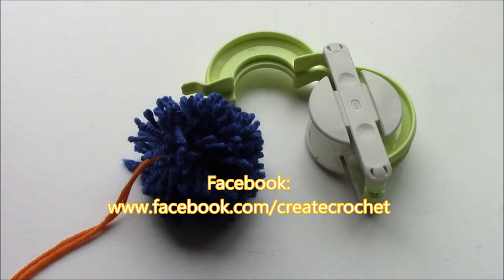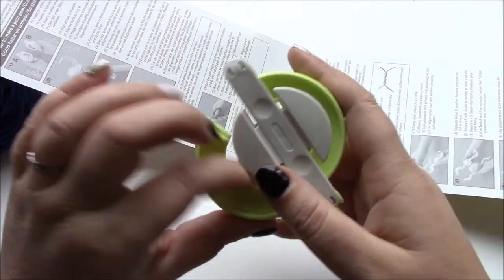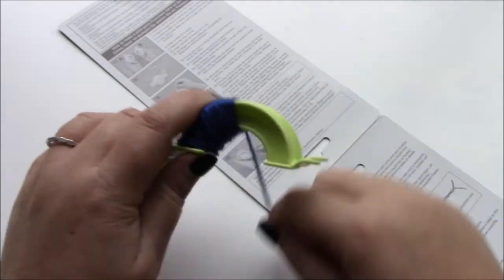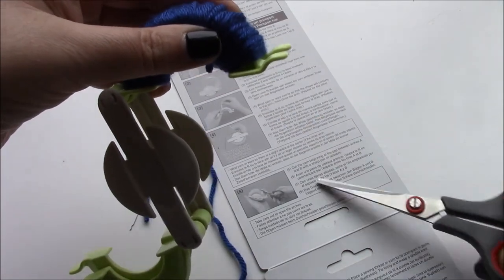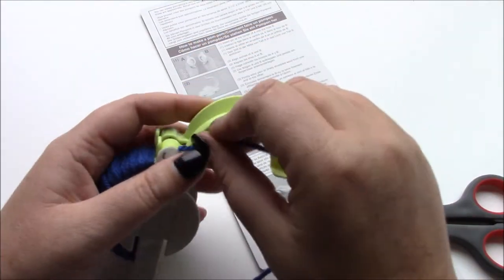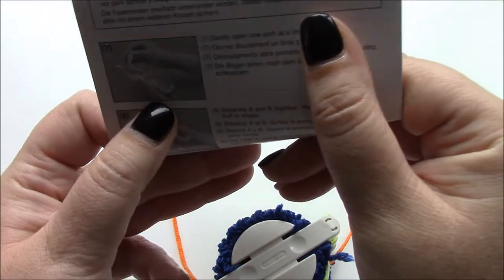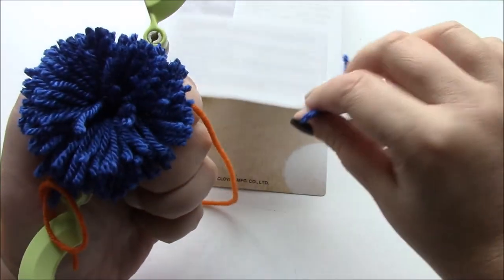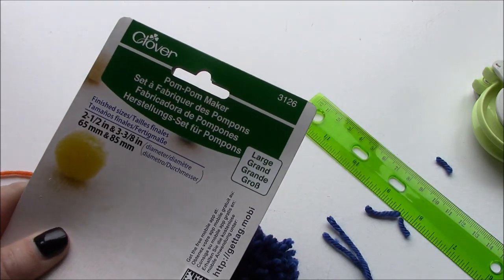Pom Pom Maker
This video shows how to use a pom pom maker.

Video by Create Crochet